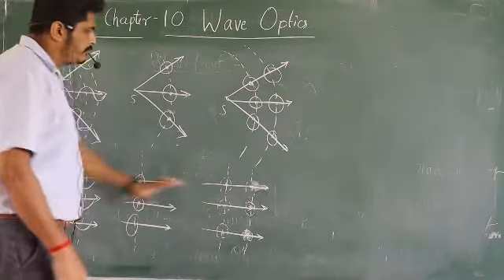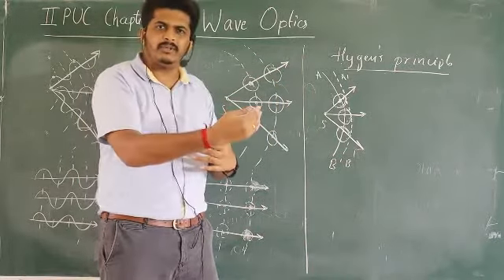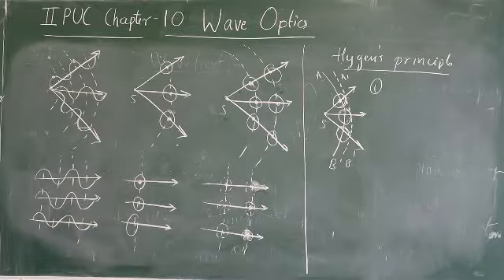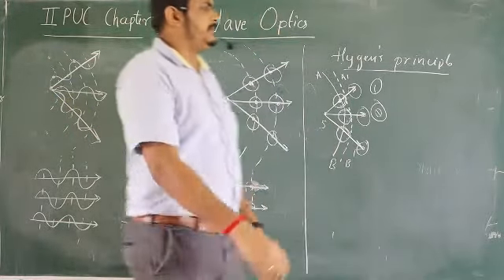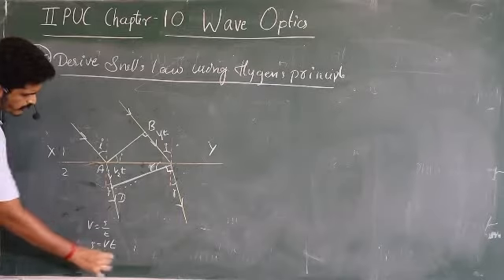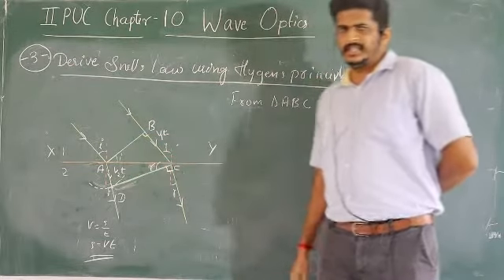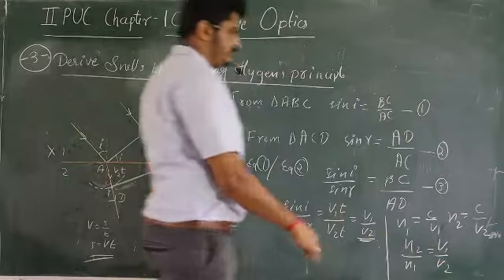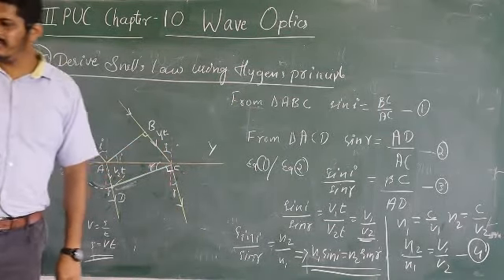Physics II Year | Chapter 10 | Wave Optics | Part 19